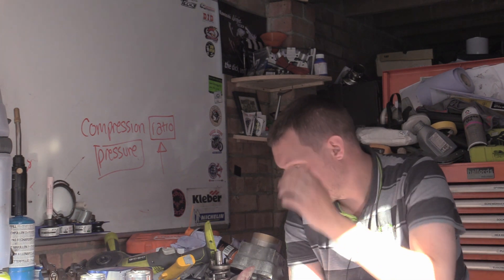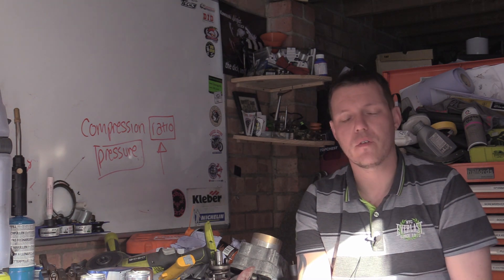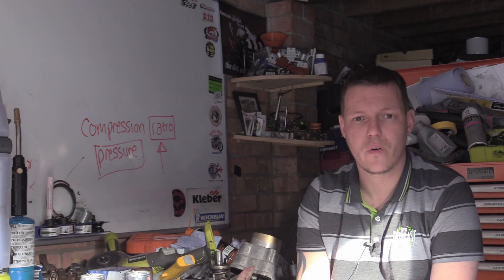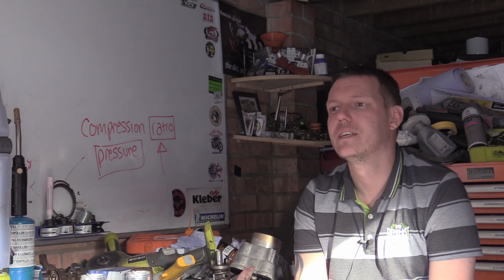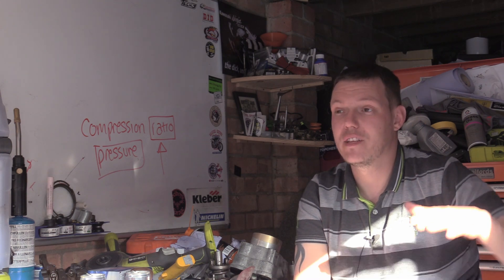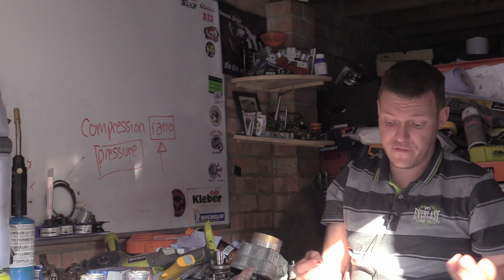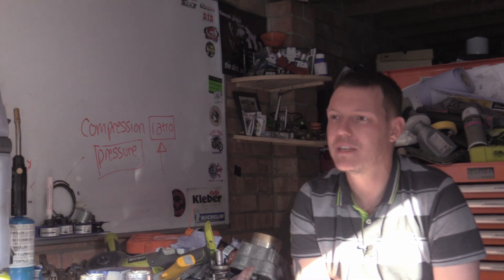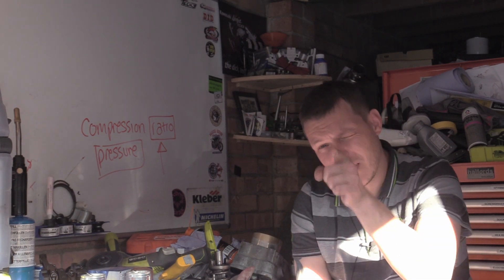Oil level Sensor - SHopCHat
In this video we talk about Yamaha, and why they use level sensors instead of pressure sensors for oil systems.